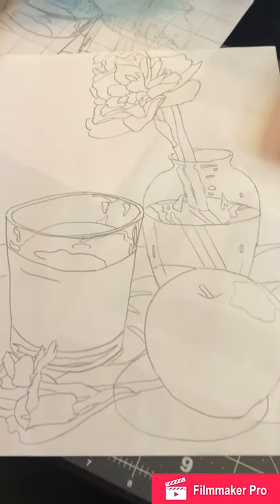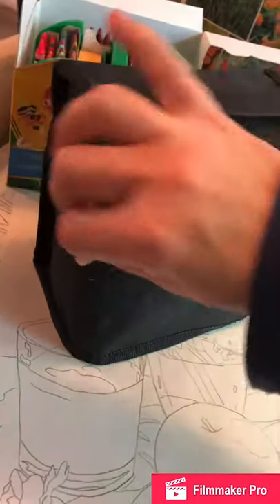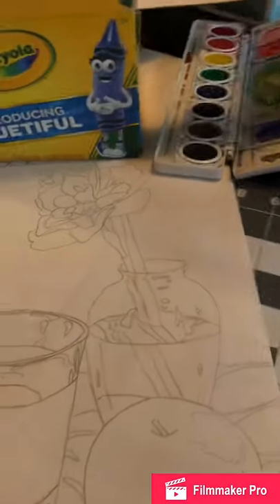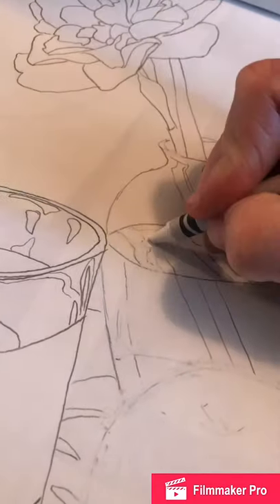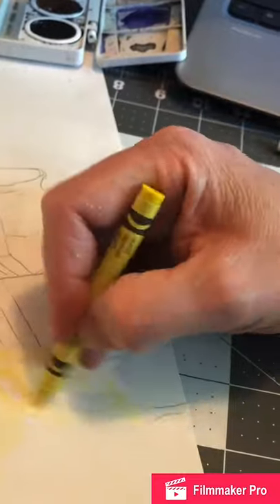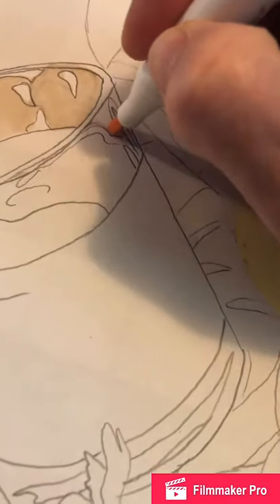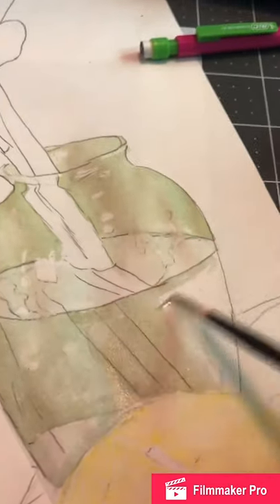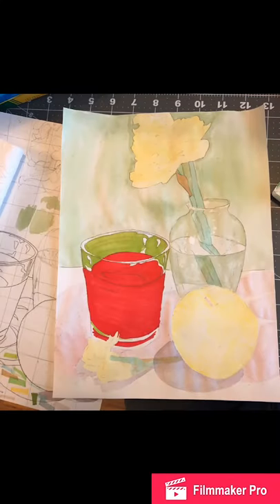Starting your Janet Fish Inspired Still Life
Layer 1 with watercolor, marker or crayon